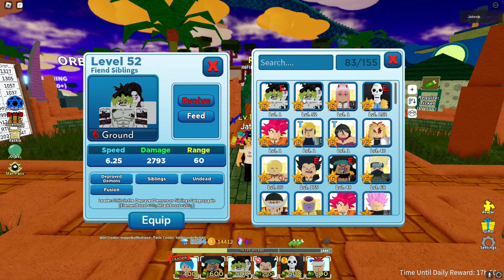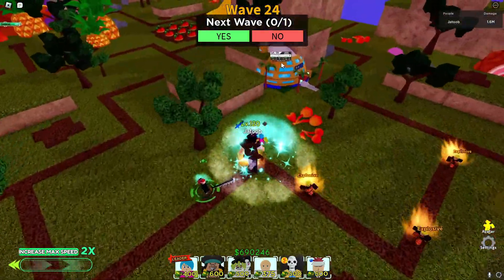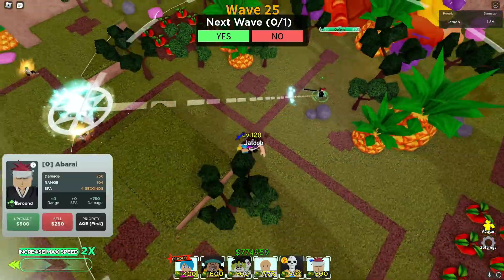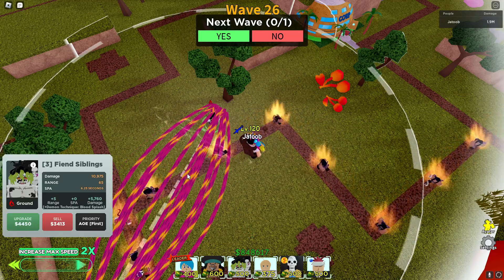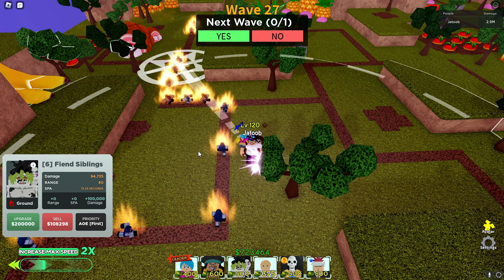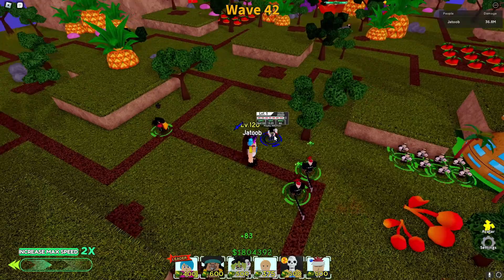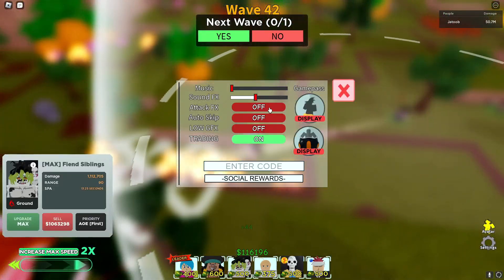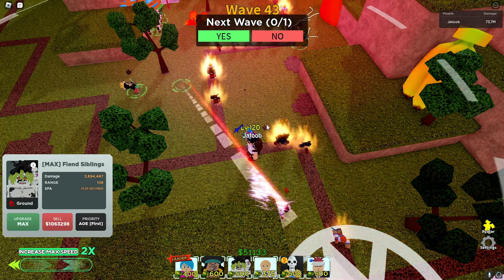DAKI AND GYUTARO IS 🔥🔥🔥 | All Star Tower Defense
Recording Software: Open Broadcaster Software
Editing software: Filmora X
Thumbnail Maker: Canva